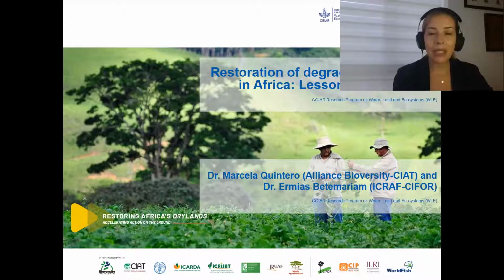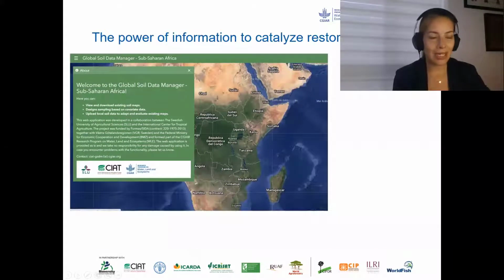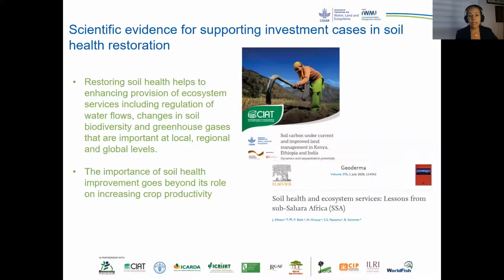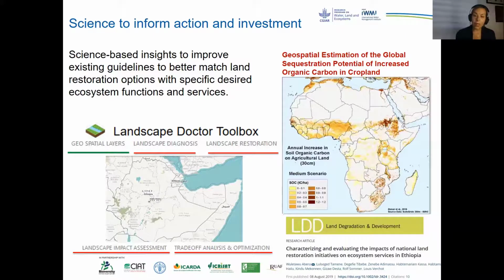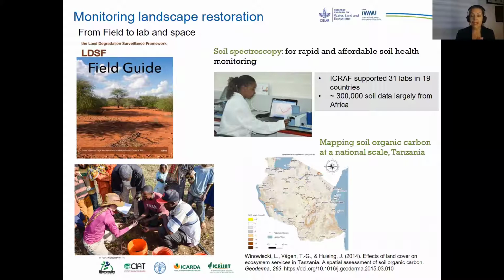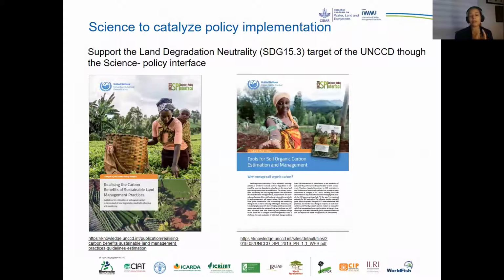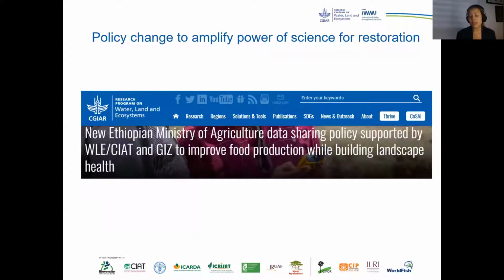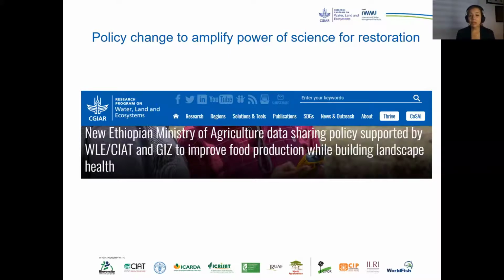WLE Lessons on Restoration in Africa - GLF Africa 2021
Global Landscapes Forum (GLF) will host the first-ever digital conference focused entirely on Africa’s drylands and how integrative restoration practices can see them flourish once again. GLF Africa: Restoring Africa’s Drylands will be held just before the official launch of the UN Decade on Ecosystem Restoration which runs from 2021 to 2030.

WLE will host the session Restoration of degraded landscapes in Africa: Lessons for the future

The session will:
- Provide evidence to inform restoration policy and practice and achieve the vision of the UN Decade on Ecosystem Restoration.
- Synthesize factors affecting the success or failure of restoration initiatives, leading to recommendations for the design of new restoration initiatives.
- Share lessons learned in terms of outcomes in the restoration impact pathway: 1) policies catalyzing change; 2) investments supporting change; 3) awareness of the need for change; 4) adoption of solutions; and 5) synergies and tradeoffs with other development outcomes.
- Discuss the potential of existing scientific evidence, data, metrics, tools, methods and partnerships that CGIAR has generated as leveraging points for the UN Decade on Ecosystem Restoration.